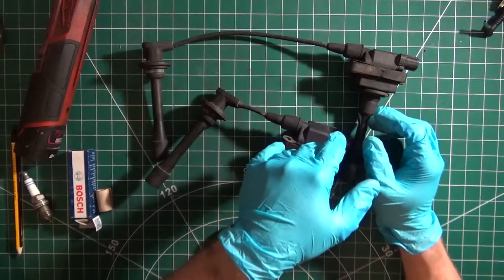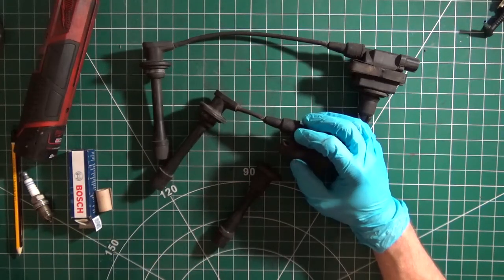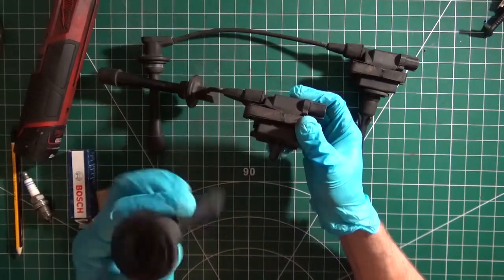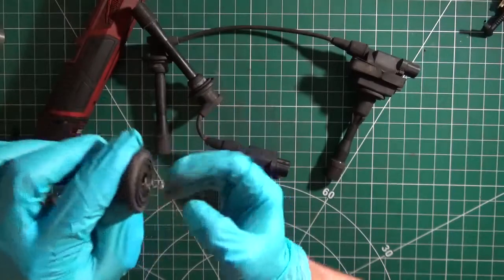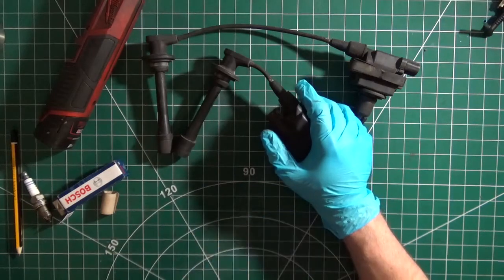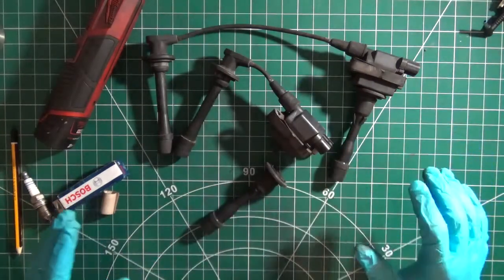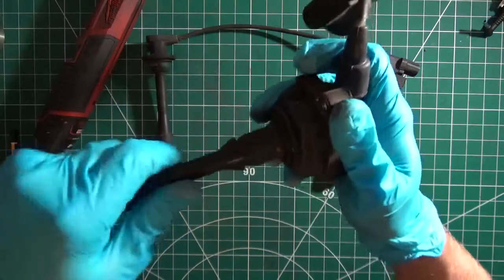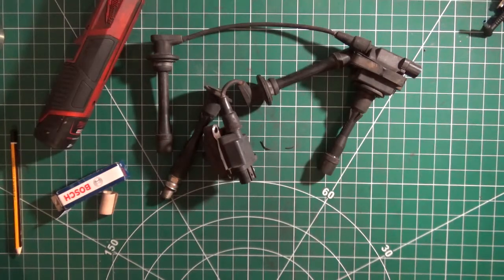Don't Panic! Diagnosing a vehicle from running good to a non start after a service.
Hey there people, just a quick one kinda sharing an experience for some people out there in the field that may find this useful. Everyone is gonna come across this in one way or the other. When doing work on a car that was good before and now is a non start you should never panic. On the contrary double check what work you have done on the car as it might be something simple of a loose/ bad connection! Hope this is helpful and enjoy the vid!